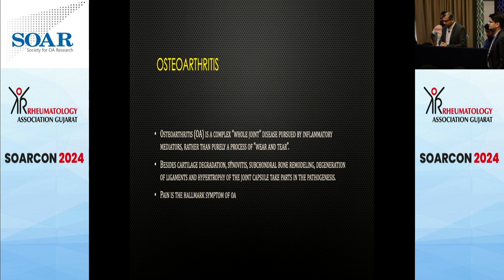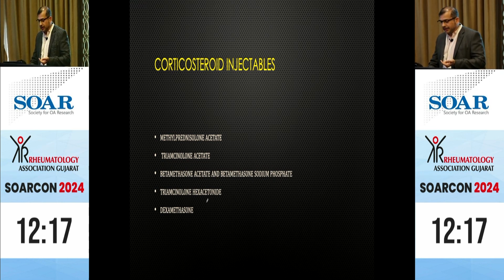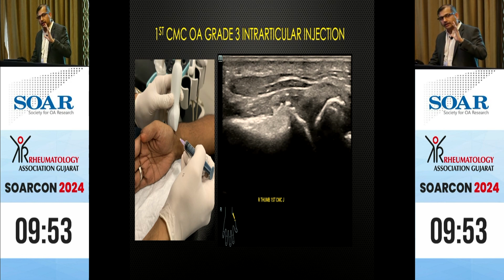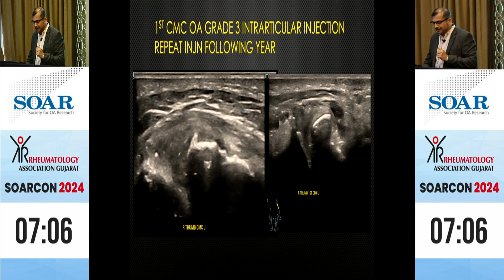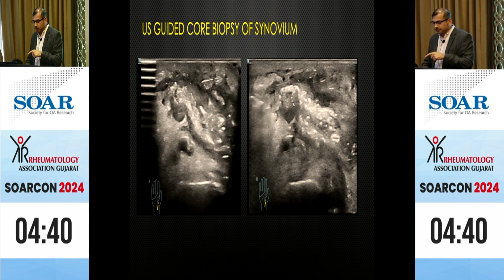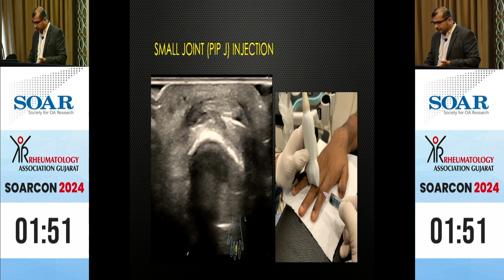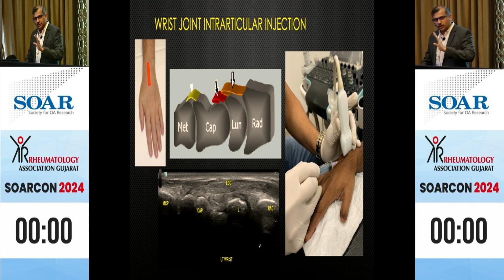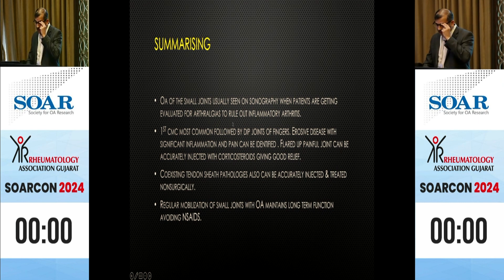Dr Ashwin Lawande,Mumbai|Joint Injections for hand OA|RAG|Rheumatology Association of Gujarat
Learn about common case scenarios, indications,
contraindications, and evidence for tendon sheath
and intra-articular injections.